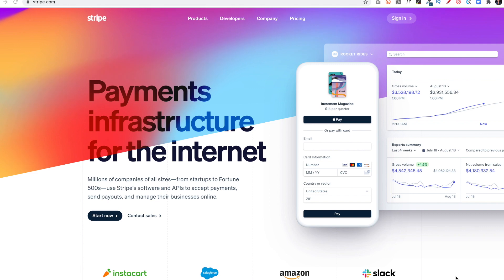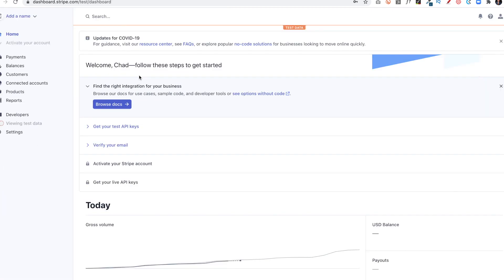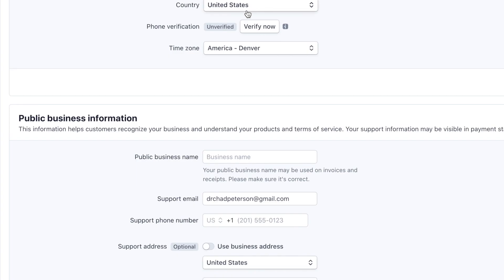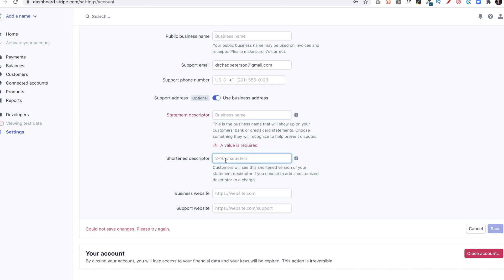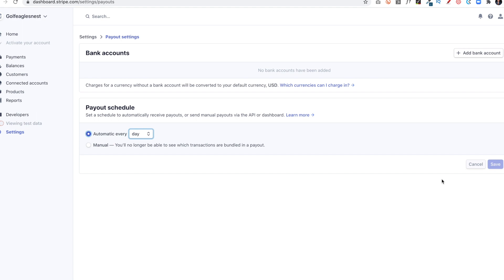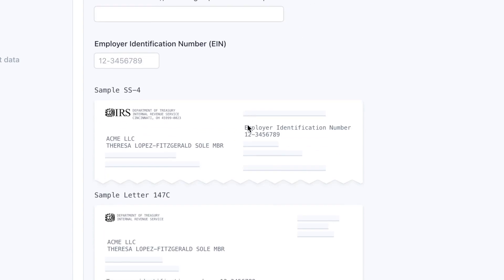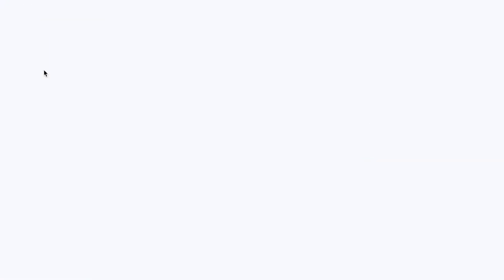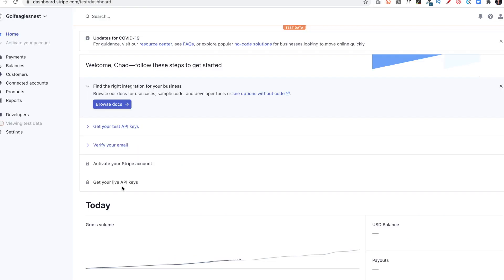What You Need to Know to SET UP a Stripe Account FAST!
To help you set up your Stripe Account in 2025, here's a free downloadable checklist

Many people have the question: What information do I need to set up a Stripe account?

The good news is that it's not too difficult, although there are a few steps you'll need to take.

I've added a link above where you can download a step-by-step checklist on how to set up your stripe account in 2024.

Did you know that millions of companies of all sizes—from startups to Fortune 500s—use Stripe’s software to accept payments, send payouts, and manage their businesses online?

The Stripe payment gateway works for online and in-person retailers, subscription & membership businesses, and everything in between.